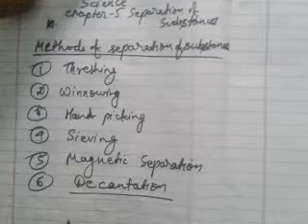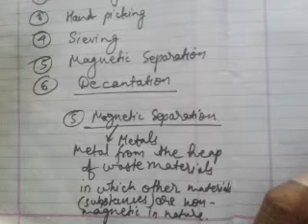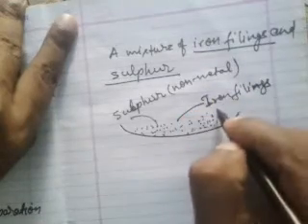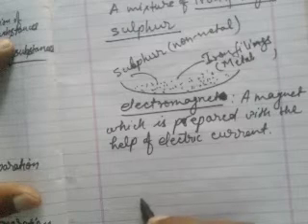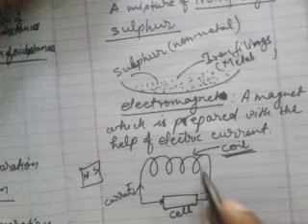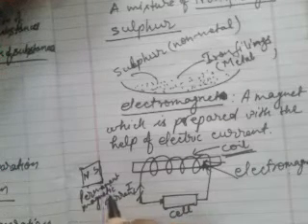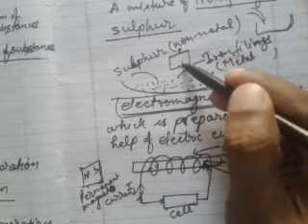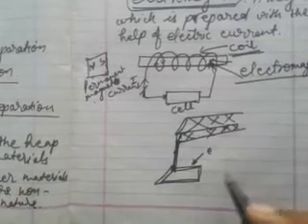Class 6 Science Chapter 5 Separation of Substances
Magnetic Separation